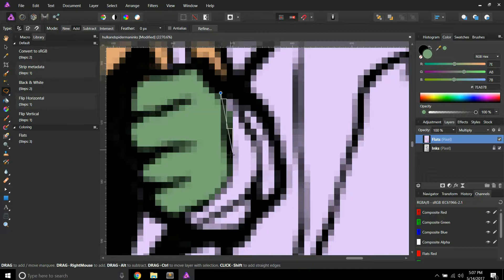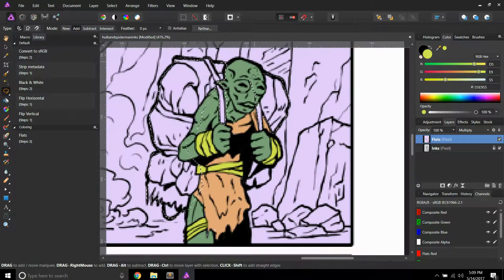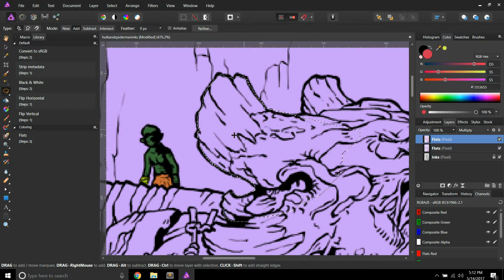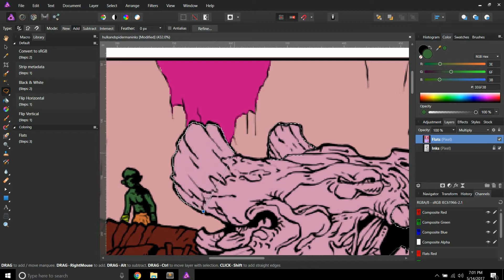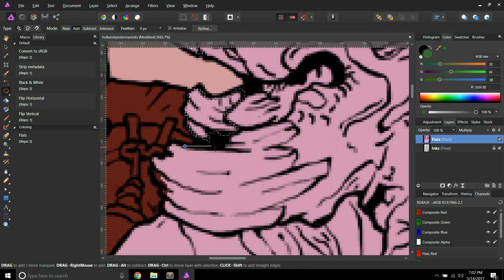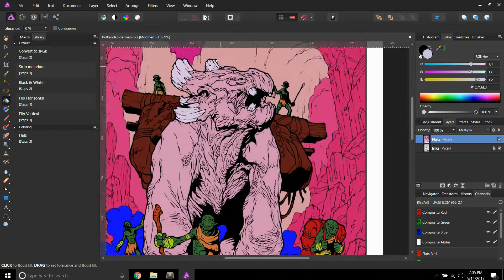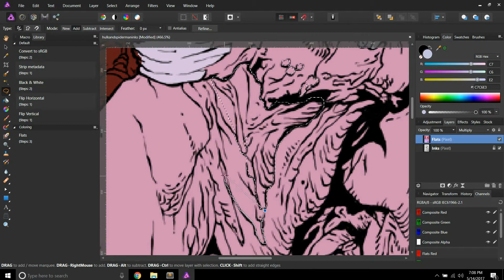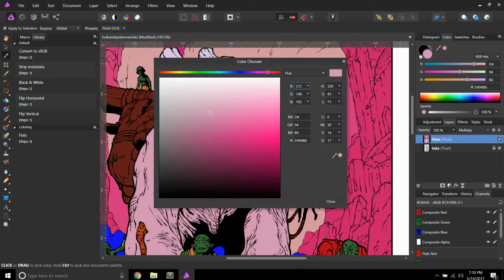How to Flat Comics with Affinity Photo -- Part 3 -- Coloring Tutorial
In this tutorial series I'll be teaching you how to use Affinity Photo to  flat and color comicbook inks. You will learn how to create great looking flats and color comics quickly and efficiently!

You can find Comic Construct on the web for cheap websites for comic creators, publishers, and journalists

Be sure to sign up for the Comic Construct newsletter through the website and you'll get access to all our content!